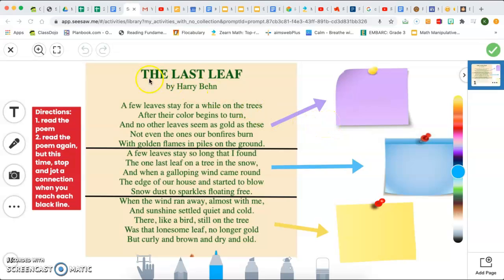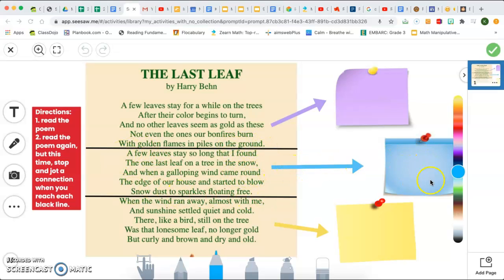ML 1: Directions